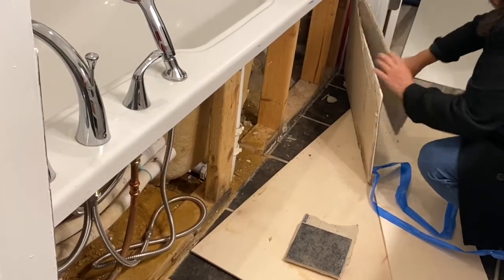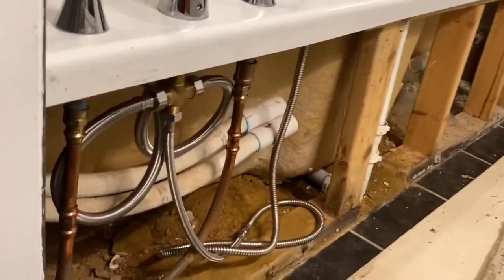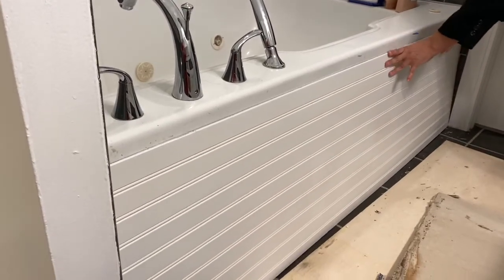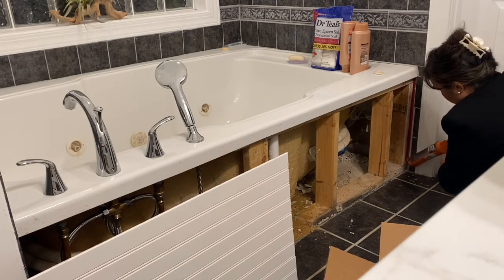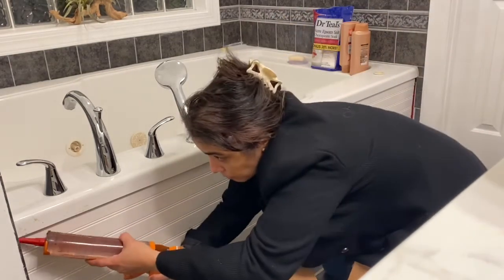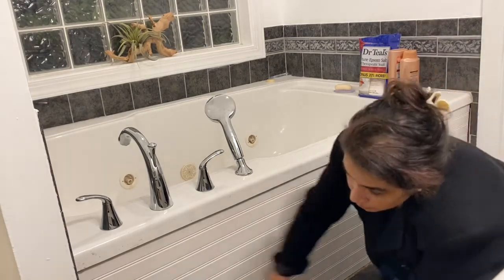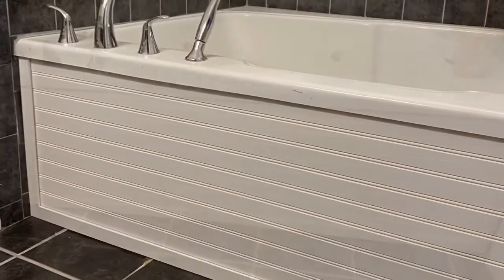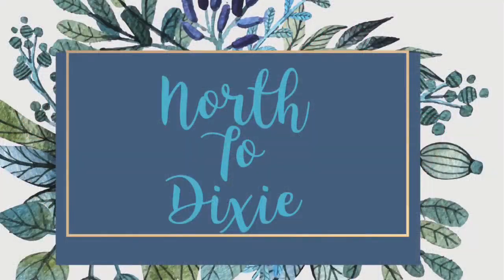TUB FRONT PANEL FOR $34! NO EXPERIENCE NEEDED | MINIMAL TOOLS AND CUTS | 10 MINUTE PROJECT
Why did I wait 1 year to do this!!? This was by far the easiest project I have done thus far. For only $34 in materials I was able to create a jacuzzi jet bathtub panel. With minimal equipment and cutting. Super easy and way cheaper then the run of the mill panels out there.

I used:
Home Depot
-bead board wall panel
-1.5” PVC flat trim
-adhesive silicone

I didn’t even paint it. Looks great the way it is.